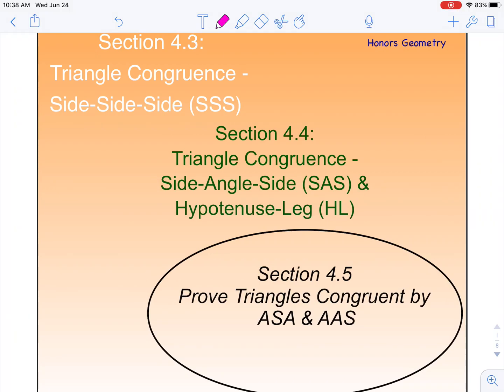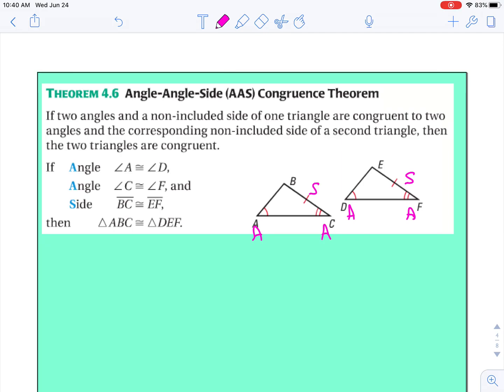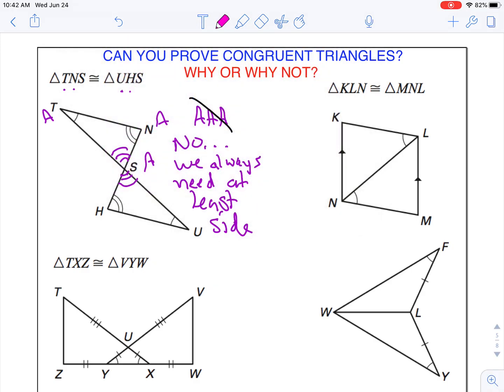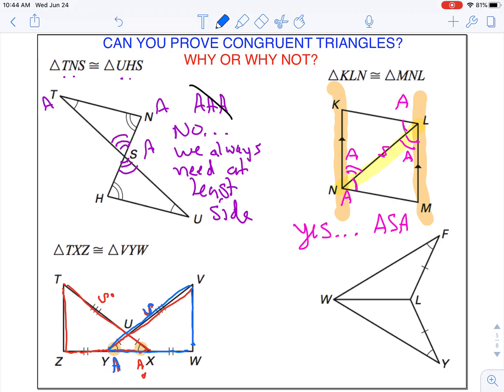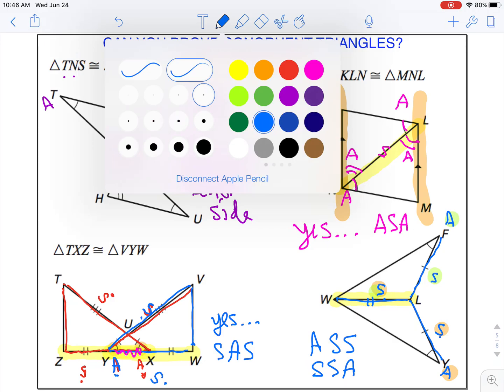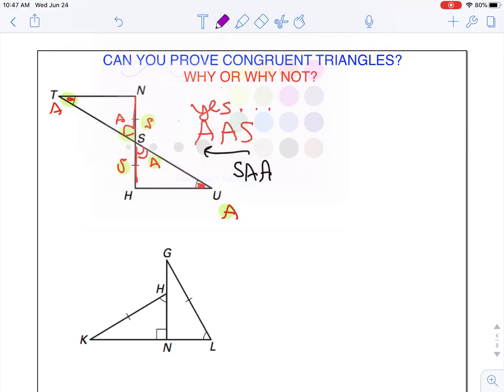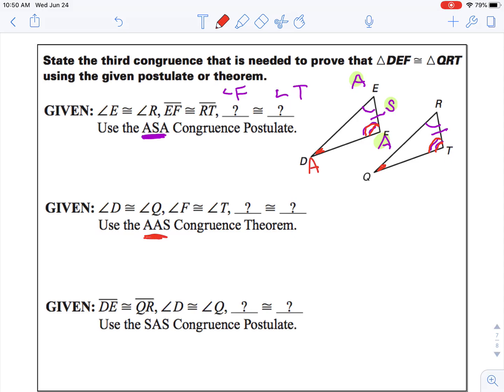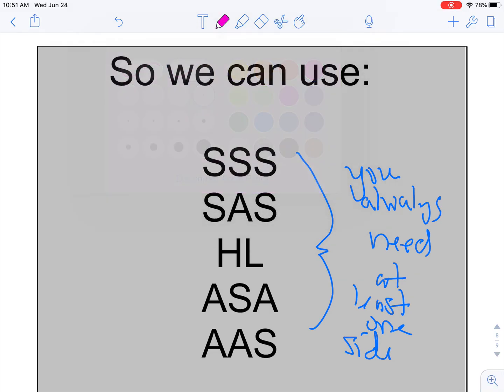HGeo 4.5 - ASA, AAS Triangle Congruence